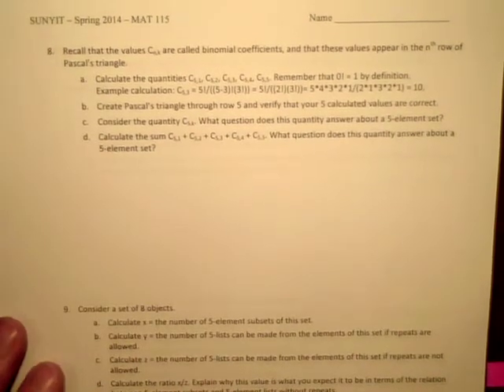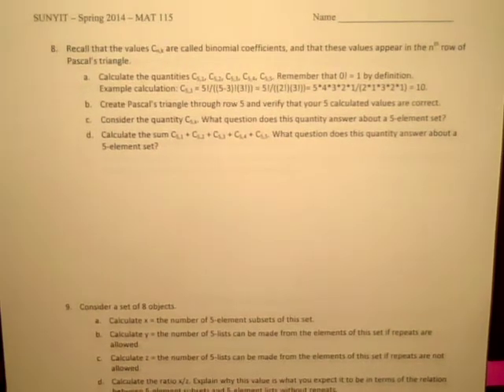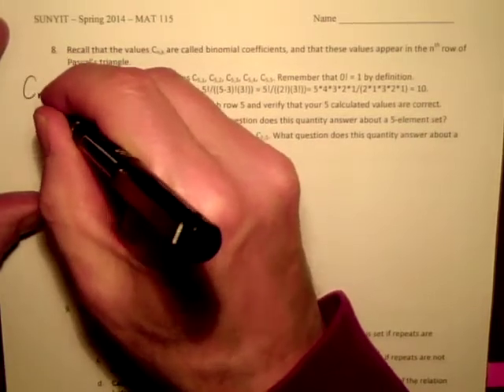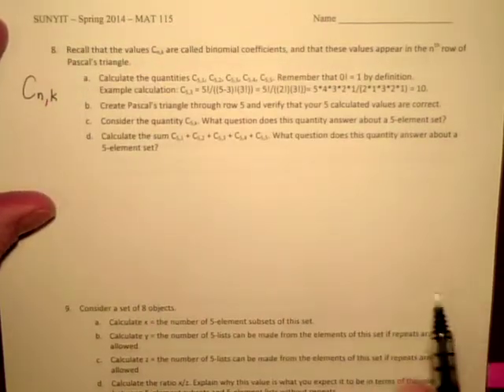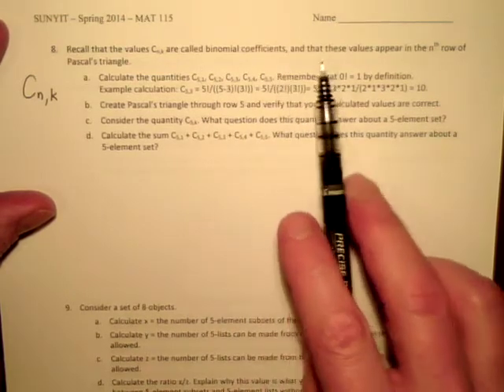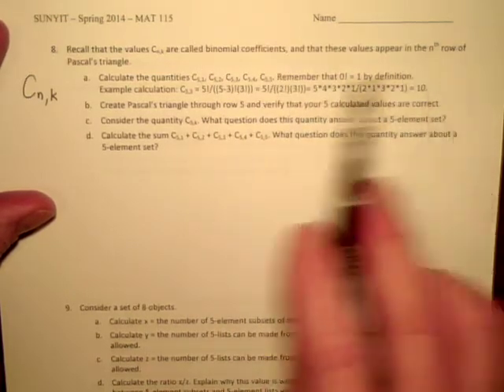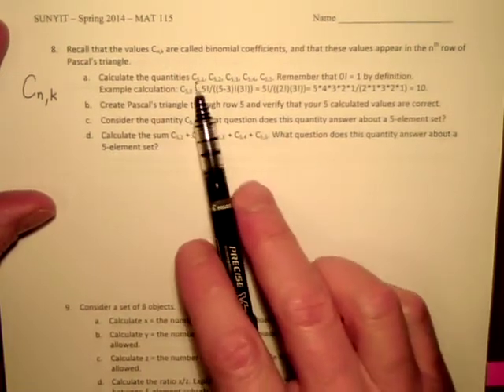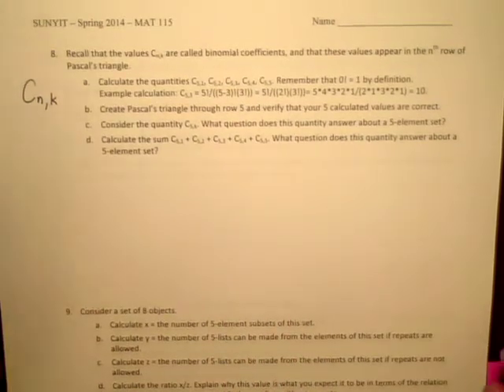MT3 Review p8